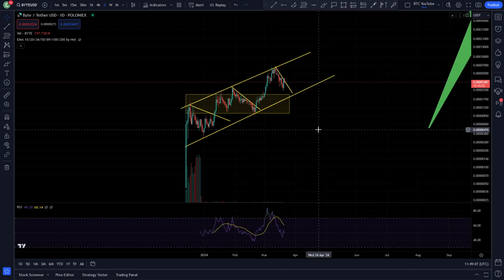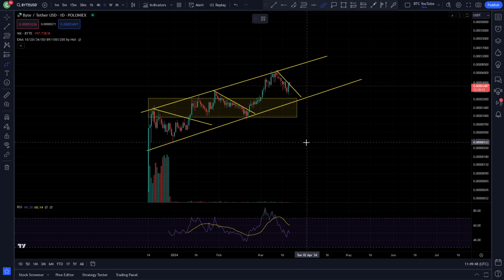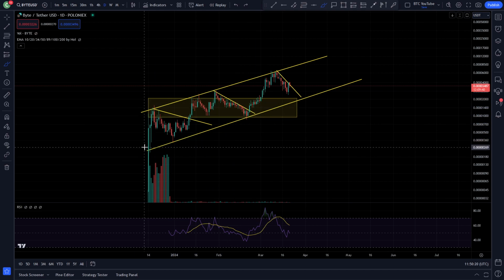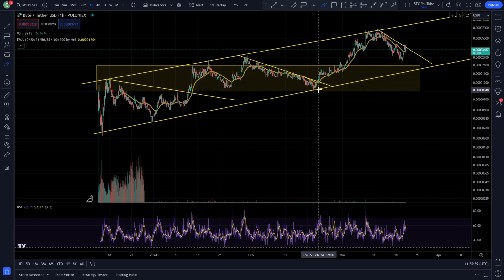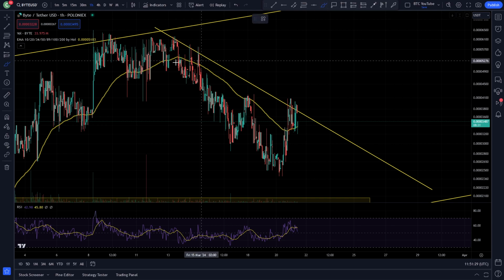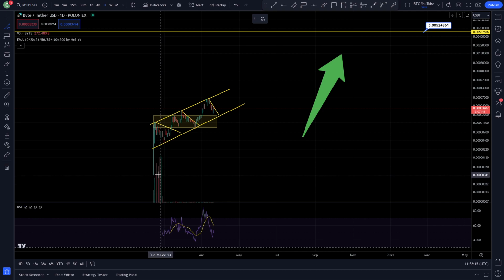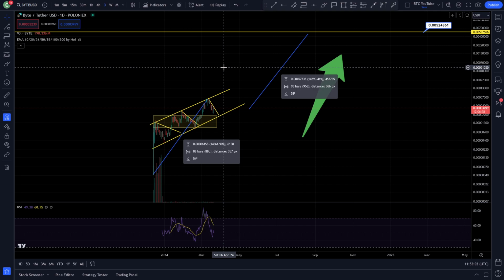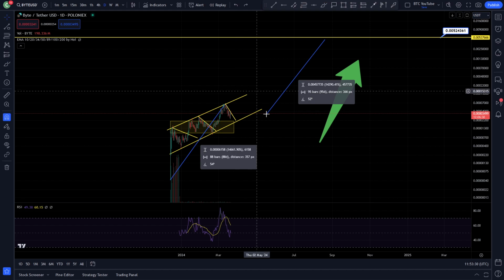BYTE HERE WE GO... | BYTE ANALYSIS | $BYTE PRICE PREDICTION | BYTE TECHNICAL ANALYSIS